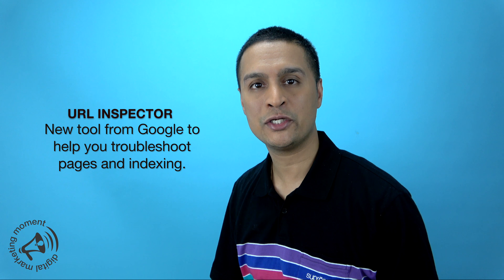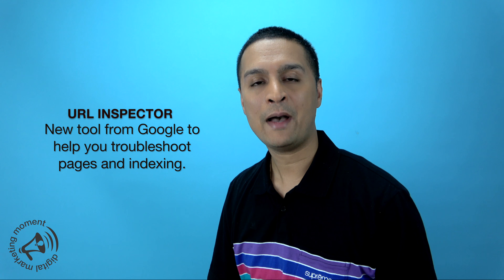Google's New URL Inspector Tool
Google has a new tool to help web designers and marketers check on the status and health of specific pages on their website.  It's called the URL Inspector.